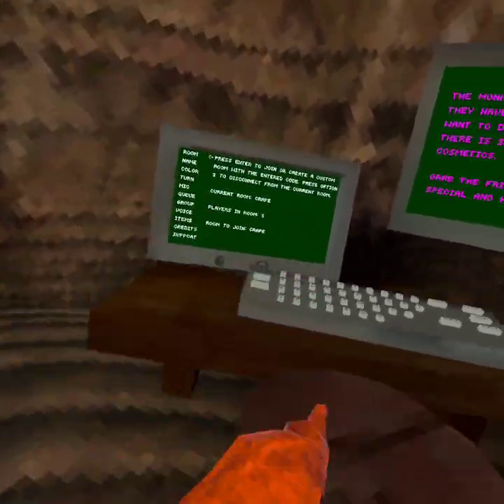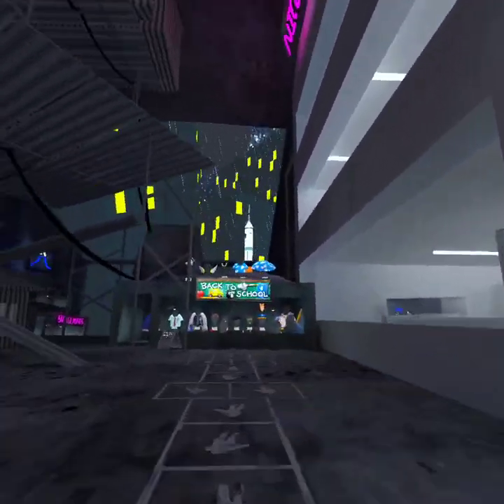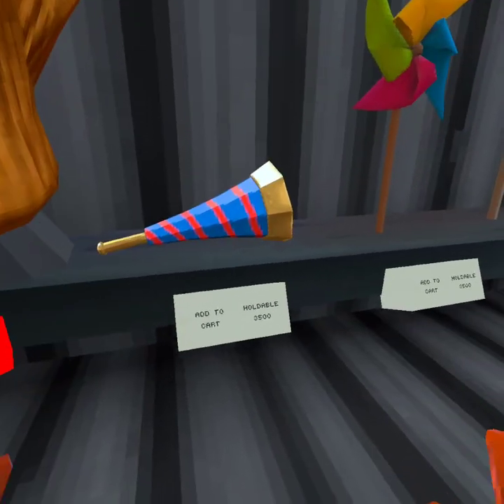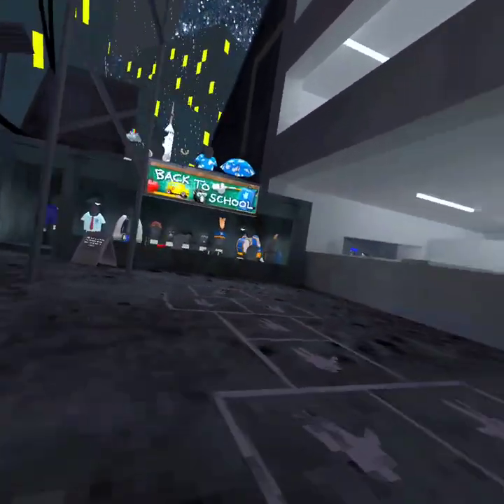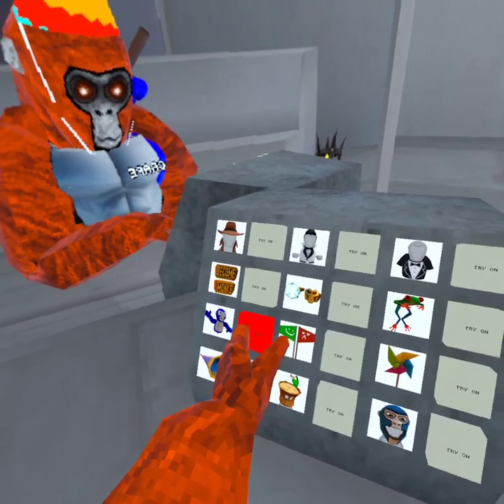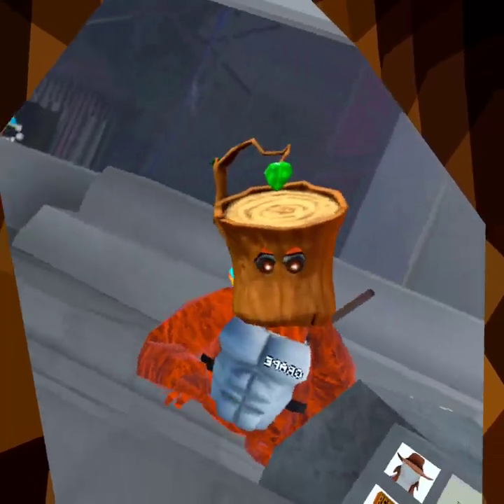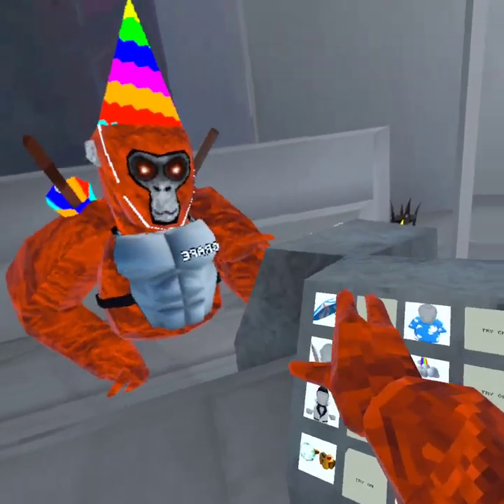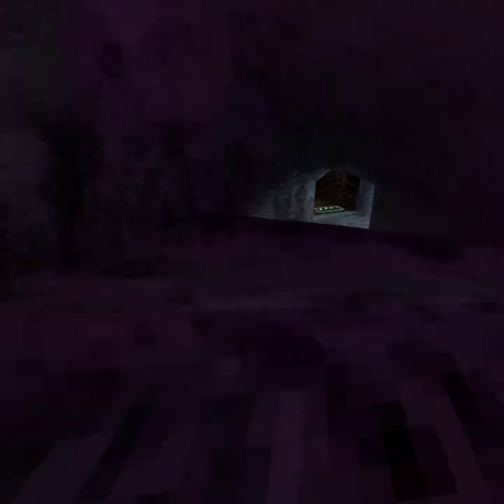gt launch flashback!